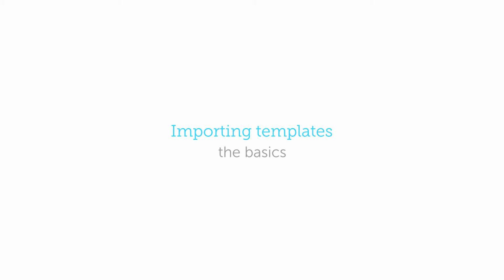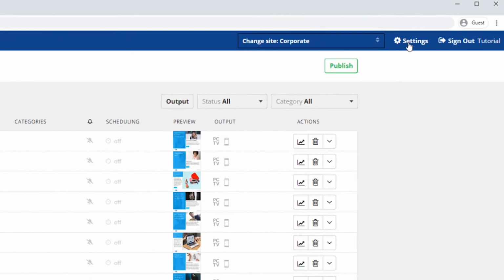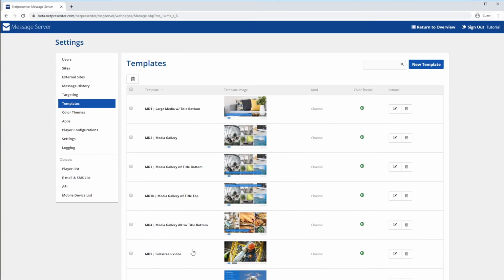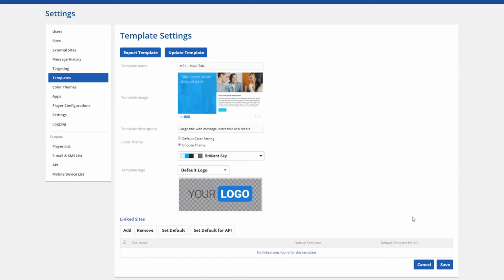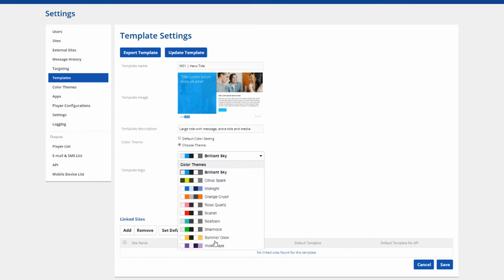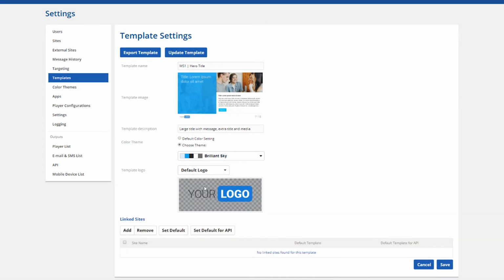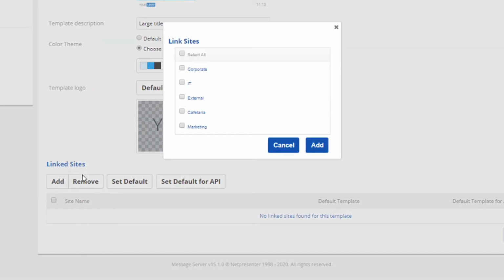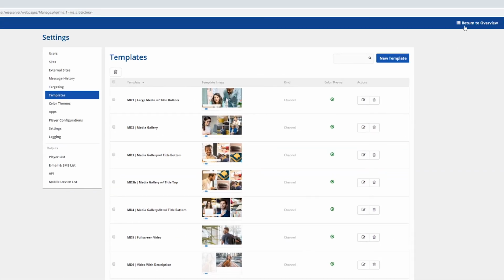Importing templates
Netpresenter | Employees measurably better informed, engaged, productive, and safe